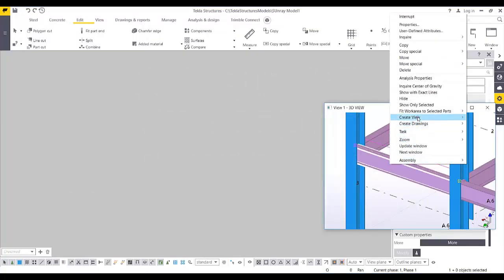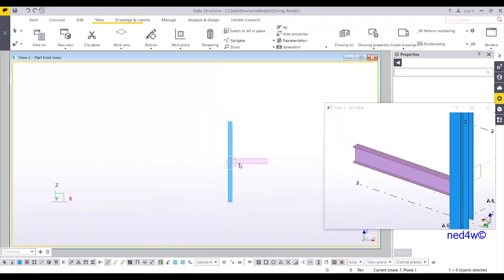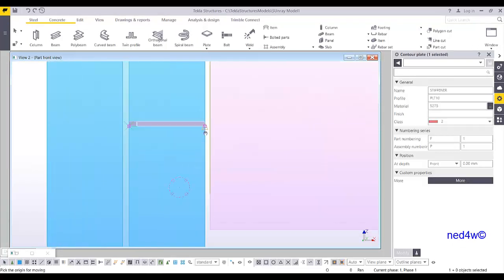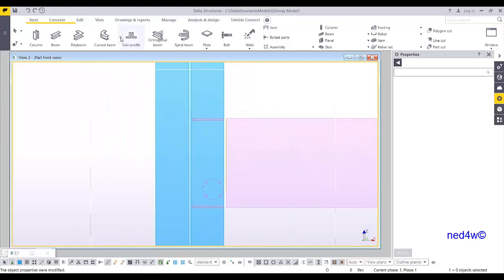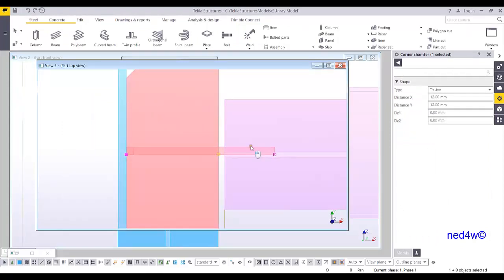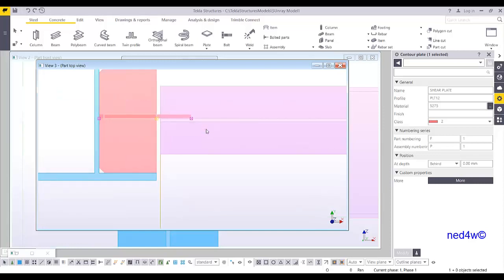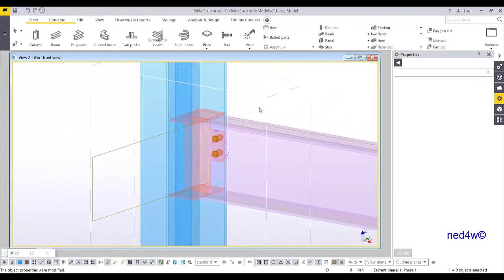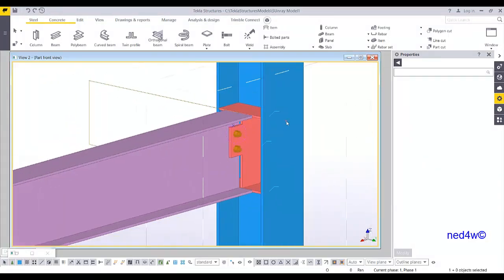How to Create Shear Plate Connection?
This video shows how to create shear plate connection between column and beam. (actual training session)